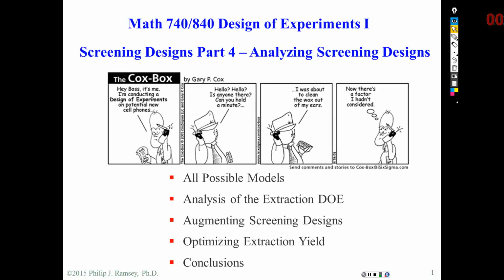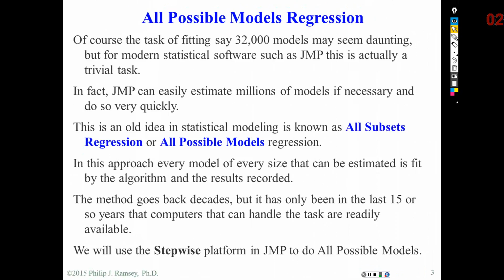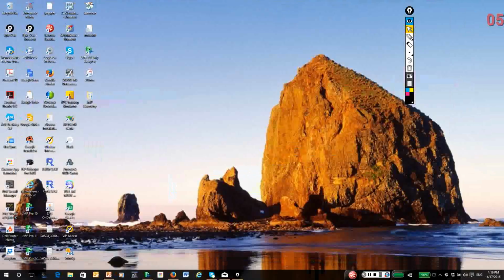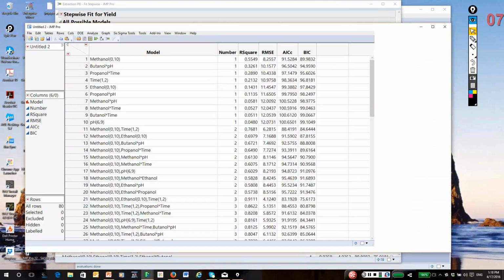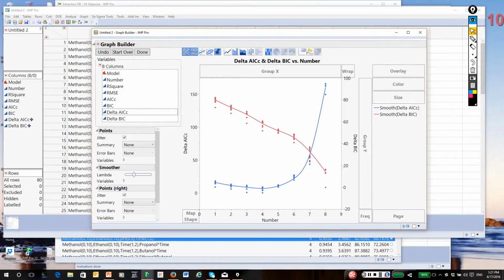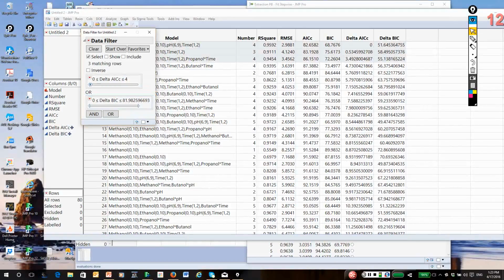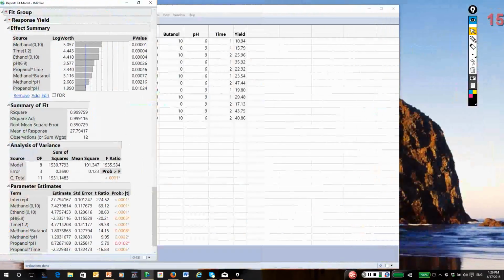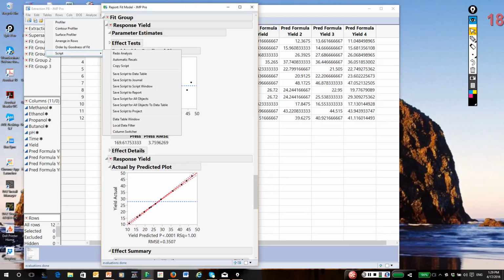36 All Possible Models Analysis